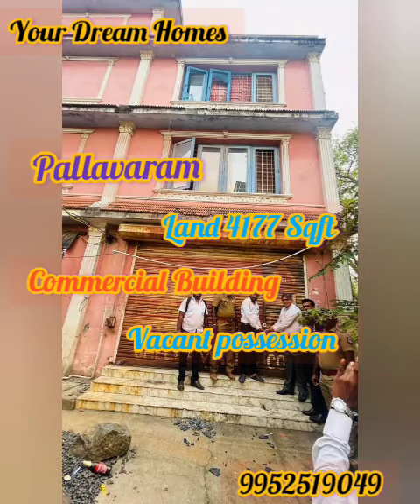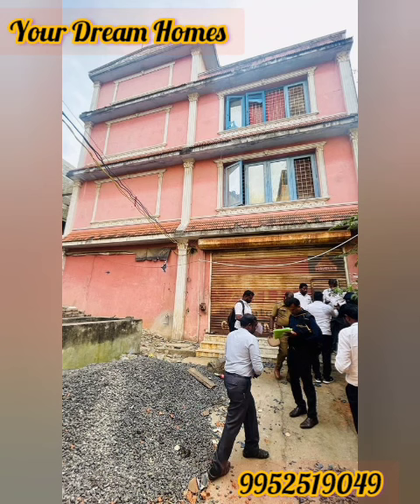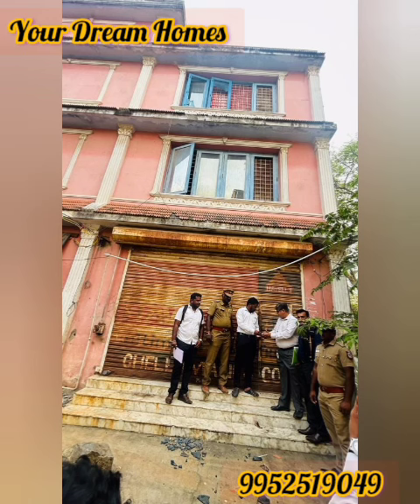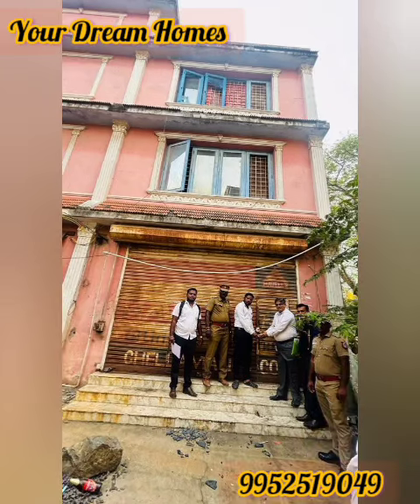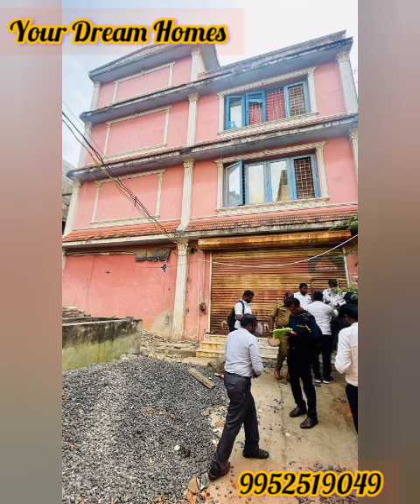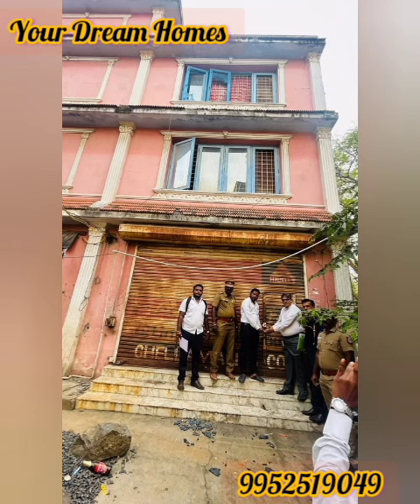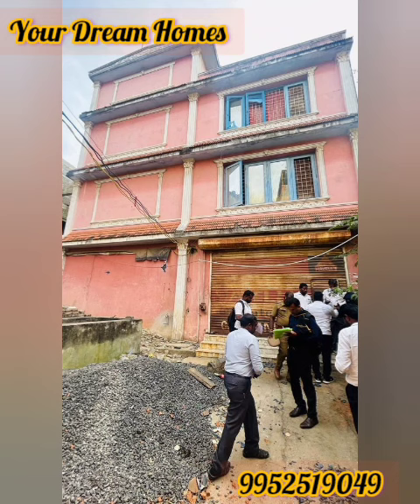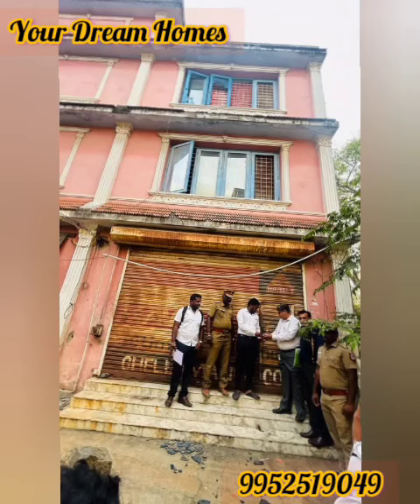𝐈𝐃 𝐍𝐮𝐦𝐛𝐞𝐫 - 𝟗𝟎 / 𝐏𝐚𝐥𝐥𝐚𝐯𝐚𝐫𝐚𝐦 / 𝐂𝐨𝐦𝐦𝐞𝐫𝐜𝐢𝐚𝐥 / 𝐁𝐚𝐧𝐤 𝐀𝐮𝐜𝐭𝐢𝐨𝐧 / 𝐥𝐚𝐧𝐝 𝟒𝟏𝟕𝟕 𝐒𝐪𝐟𝐭 / 𝐕𝐚𝐜𝐚𝐧𝐭 𝐩𝐨𝐬𝐬𝐞𝐬𝐬𝐢𝐨𝐧 /